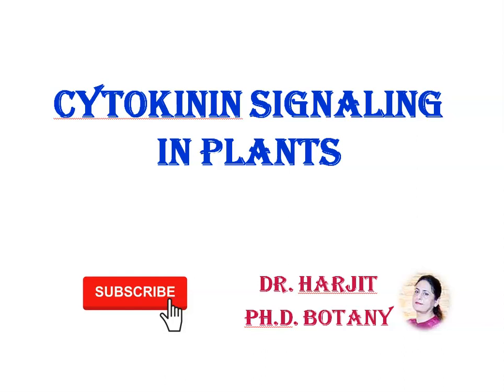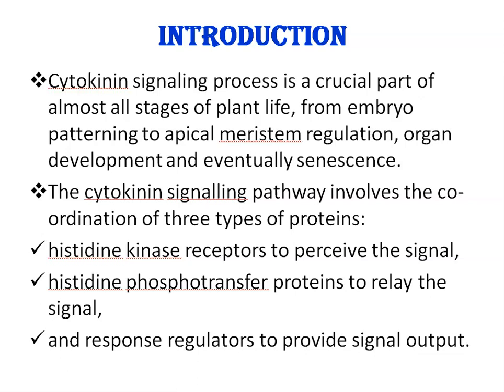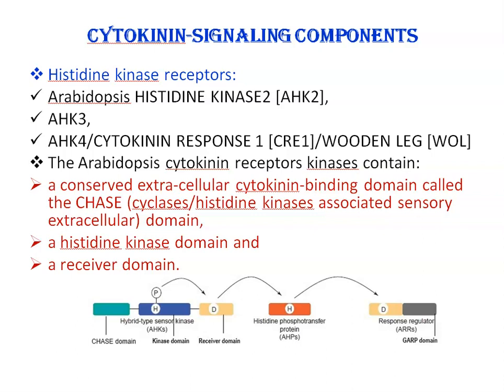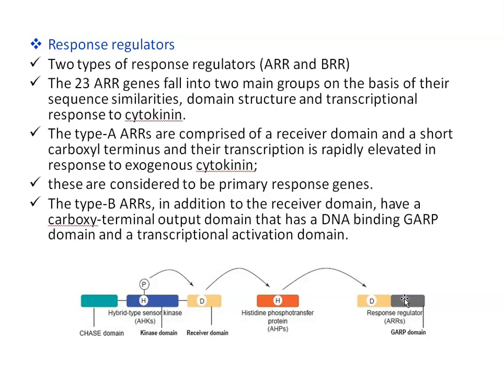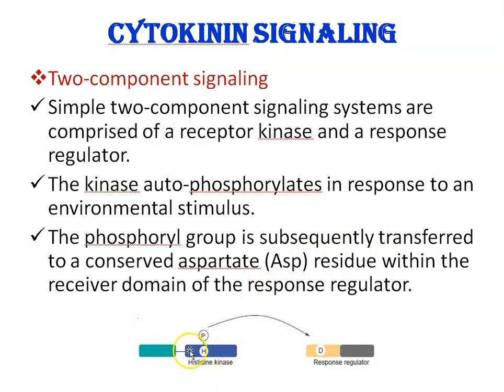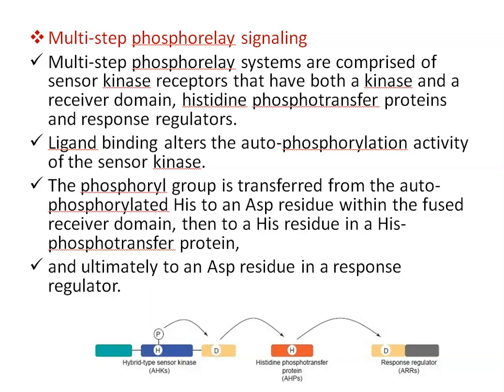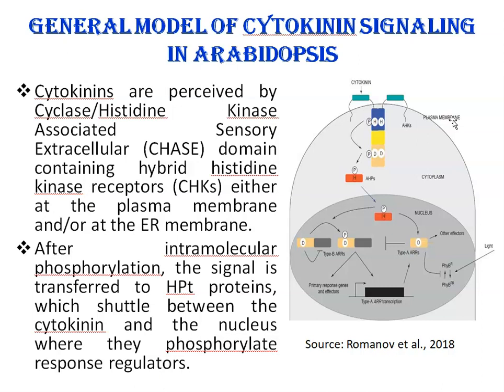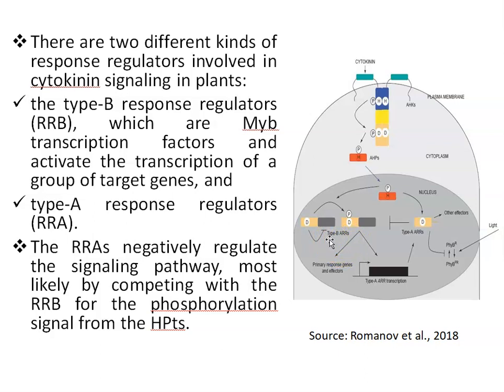Cytokinin Signaling in Plants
Cytokinin signaling process is a crucial part of almost all stages of plant life, from embryo patterning to apical meristem regulation, organ development and eventually senescence.
The cytokinin signalling pathway involves the co-ordination of three types of proteins:
histidine kinase receptors to perceive the signal,
histidine phosphotransfer proteins to relay the signal,
and response regulators to provide signal output.
Histidine kinase receptors:
Arabidopsis HISTIDINE KINASE2 [AHK2],
AHK3,
AHK4/CYTOKININ RESPONSE 1 [CRE1]/WOODEN LEG [WOL]
The Arabidopsis cytokinin receptors kinases contain:
a conserved extra-cellular cytokinin-binding domain called the CHASE (cyclases/histidine kinases associated sensory extracellular) domain,
a histidine kinase domain and
a receiver domain.
Histidine phosphotransfer proteins
There are five Arabidopsis histidine-phosphotransfer proteins (AHPs)
In Arabidopsis, the pseudo HPt (AHP6) functions as a negative regulator in the cytokinin signaling pathway.
However, a recent study of canonical and pseudo HPts from rice showed that pseudo HPts can also play a positive role in cytokinin signaling and thus function differently than those from Arabidopsis.
Response regulators
Two types of response regulators (ARR and BRR)
The 23 ARR genes fall into two main groups on the basis of their sequence similarities, domain structure and transcriptional response to cytokinin.
The type-A ARRs are comprised of a receiver domain and a short carboxyl terminus and their transcription is rapidly elevated in response to exogenous cytokinin;
these are considered to be primary response genes.
The type-B ARRs, in addition to the receiver domain, have a carboxy-terminal output domain that has a DNA binding GARP domain and a transcriptional activation domain.